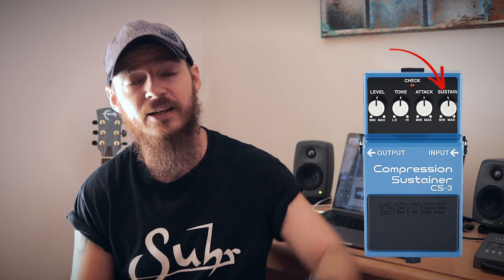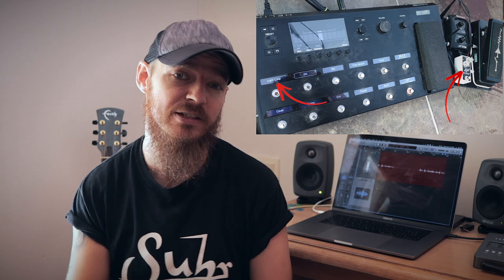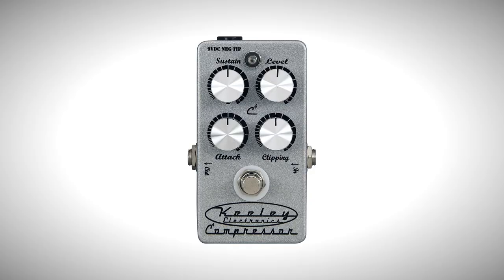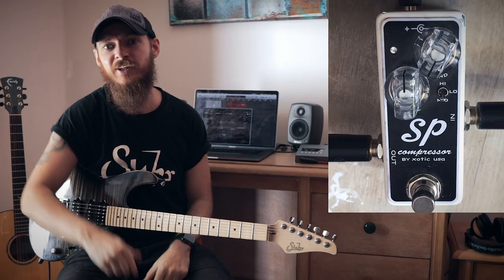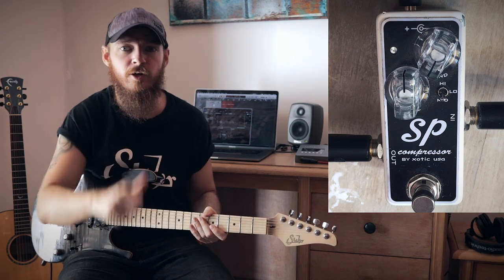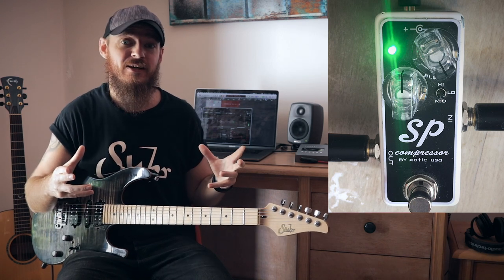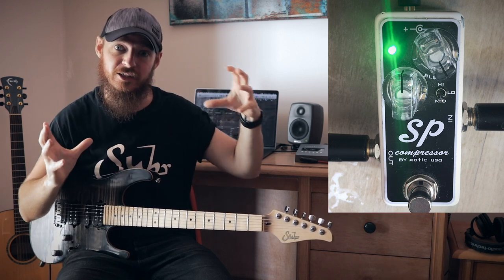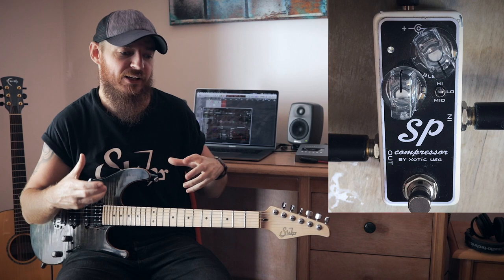Pedal 101 PART 3: Compression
Hey guys, I'm Ben.
I'm a professional guitar player from the UK.

It's time for part 3 of my Pedal 101 series. In this video...Compression.

---Gear---
Camera used:

Lens used:

USB interface:

Guitar FX: